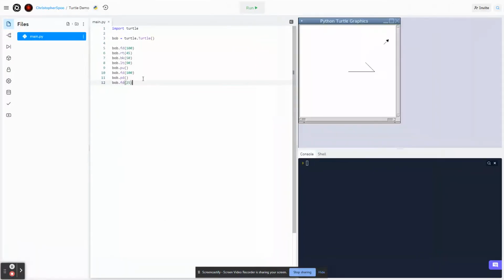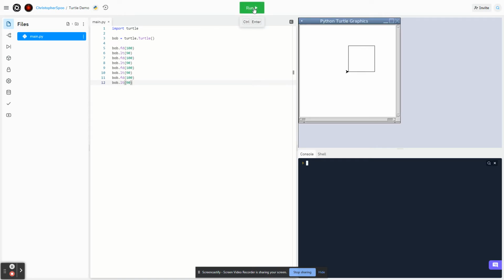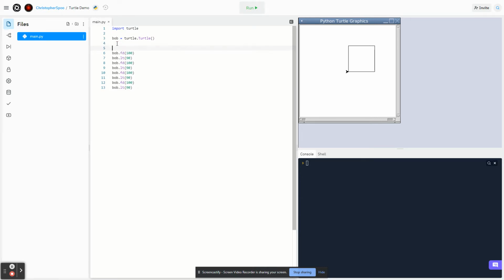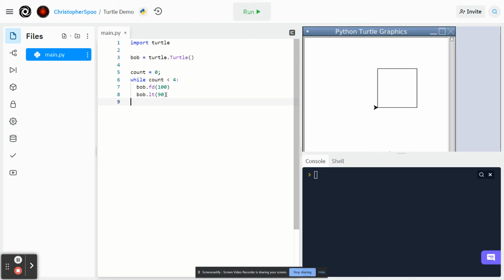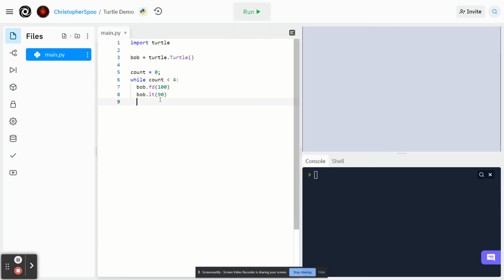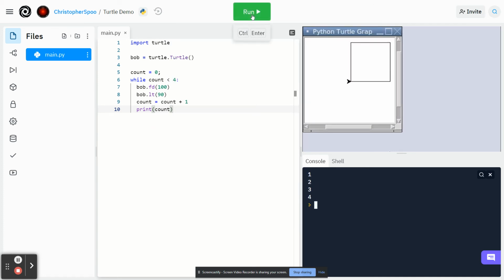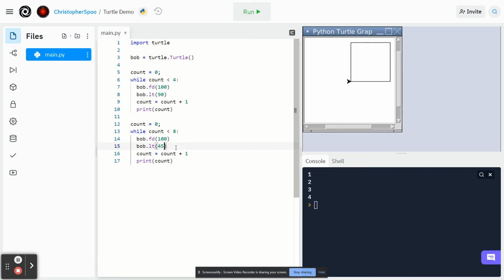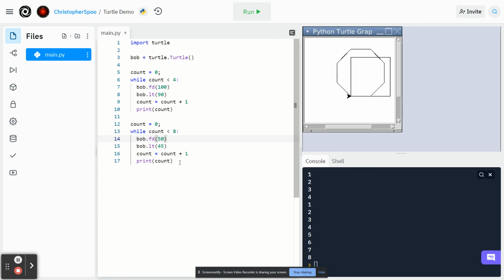Python 3 - Turtle 2 - While Loops